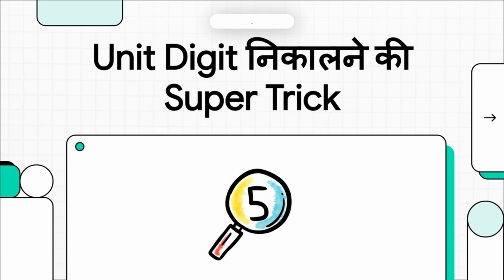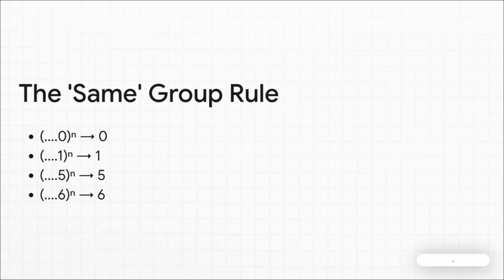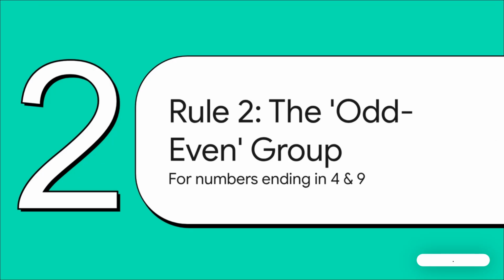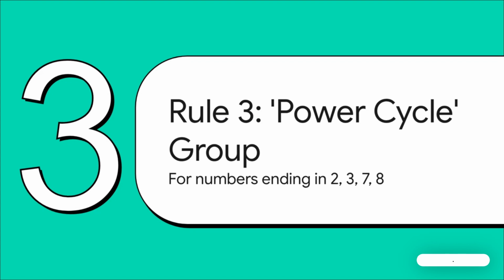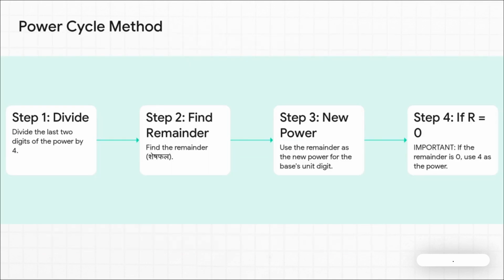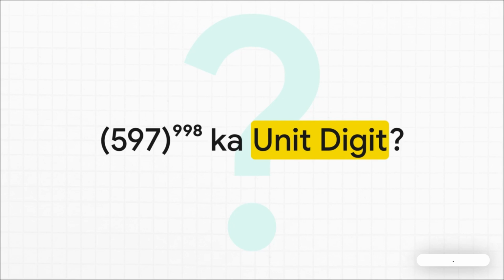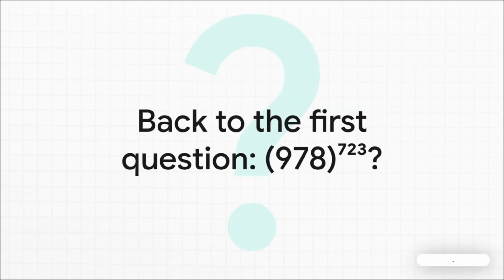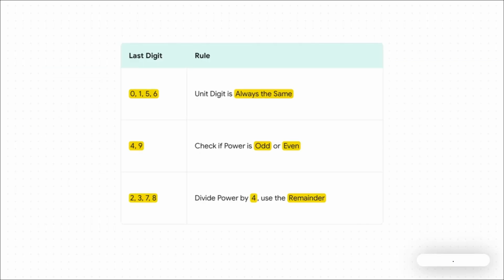Last Digit & Unit Digit Tricks | Power & Multiplication Shortcuts | Maths for Competitive Exams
🧮 Struggling with questions on Last Digit / Unit Digit in competitive exams?
This video explains all types of problems in a structured way:

🔹 Type 1 – Direct Power Cyclicity (1–9 base numbers)
🔹 Type 2 – Large Powers with Remainder (R) method
🔹 Type 3 – Mixed Multiplication & Power Problems

✨ Key Highlights:

Unit digit tables for bases 1–9

Tricks to identify cyclicity of last digits

Solving large power questions in seconds

Shortcuts for exam-based problems

📘 Perfect for:
SSC CGL | CHSL | CPO | Banking (IBPS, SBI, RBI) | CAT | Railways | Defence | State PSC